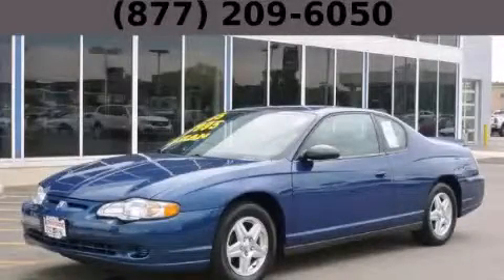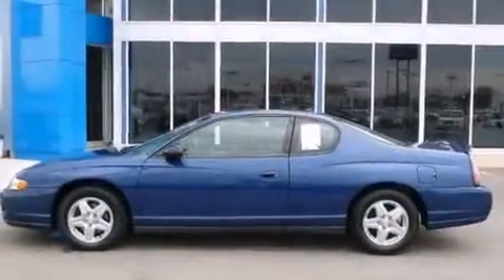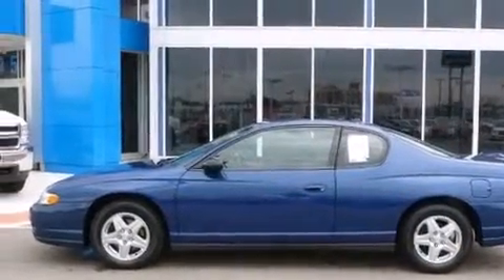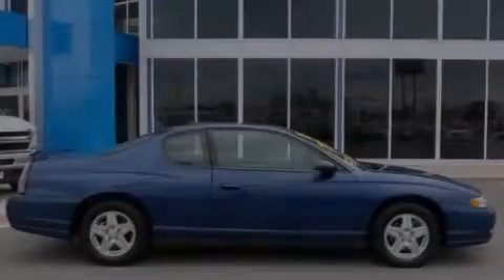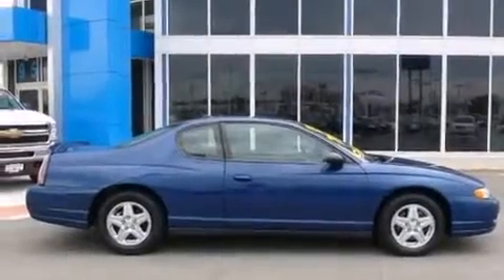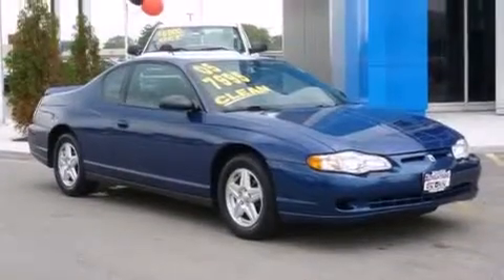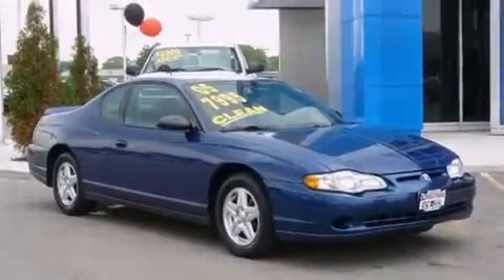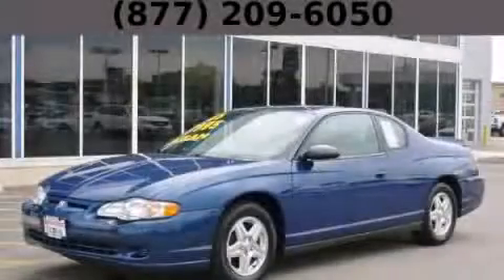2005 Chevrolet Monte Carlo Hodgkins IL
Year : 2005
 Make : Chevrolet
 Model : Monte Carlo
 Engine : 3.4L 3400 V6 SFI
 Trans . : Automatic
 Exterior : -
 Miles : 111,882
 Interior : -

 Preowned 2005 Chevrolet Monte Carlo Hodgkins IL